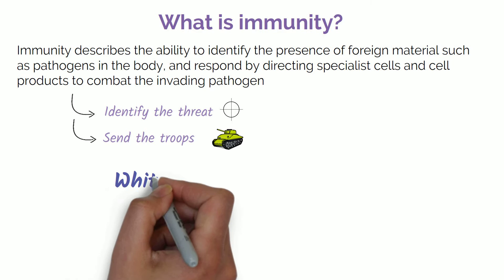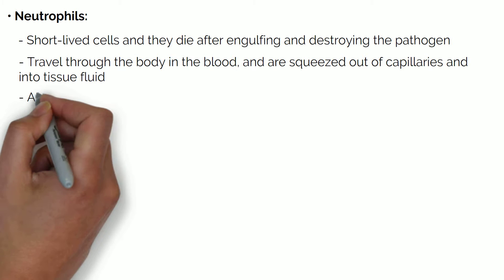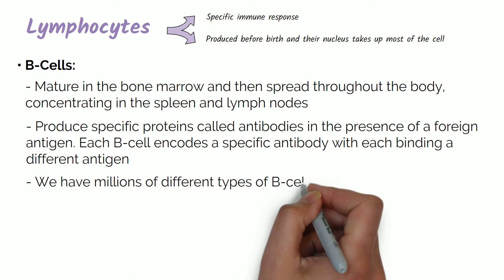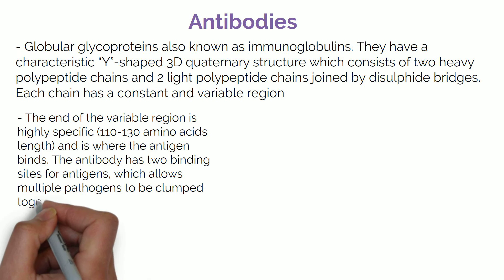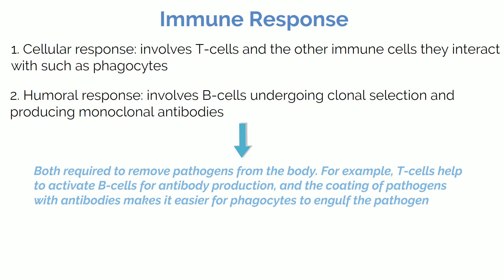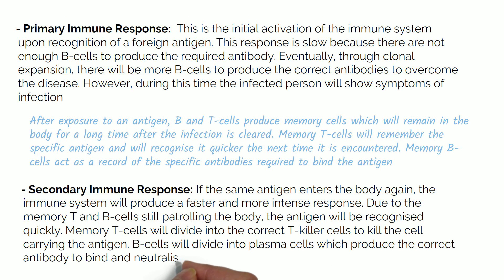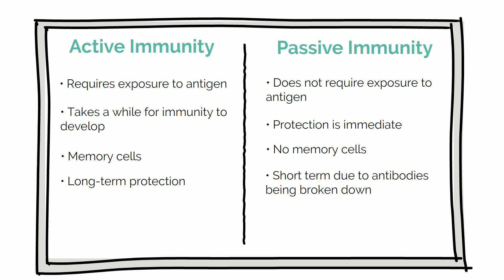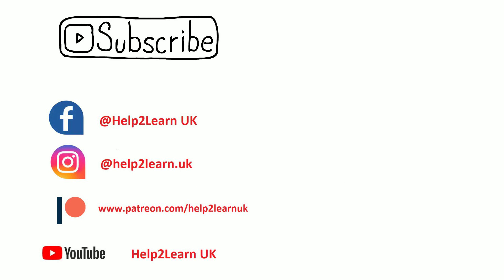#6 A level Biology - Immunity (Part 1) 🦠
⏱️ Timestamps:
1:33 Phagocytes
2:18 Neutrophils and Macrophages
3:33 Lymphocytes
5:30 Antibodies
7:18 The Immune Response
10:20 Passive Vs Active Immunity